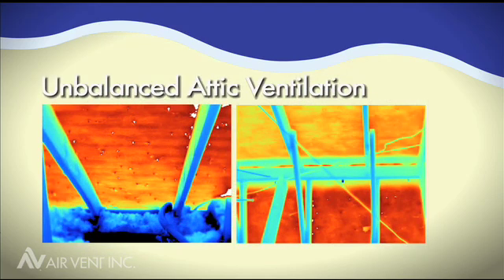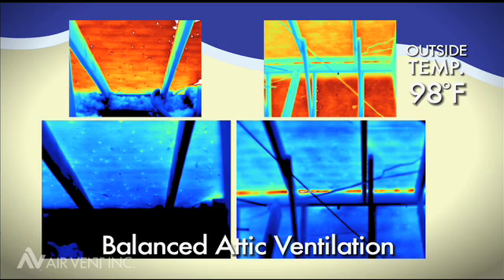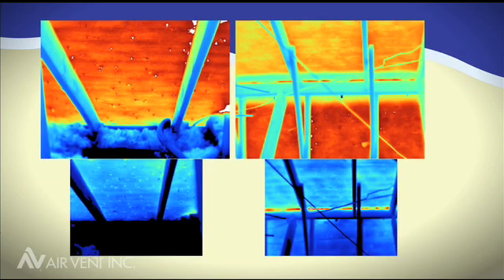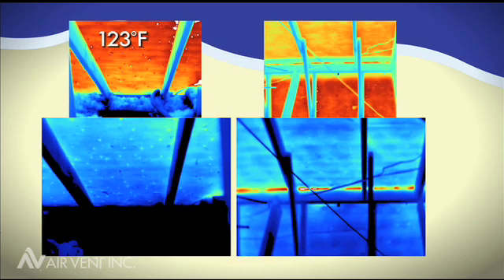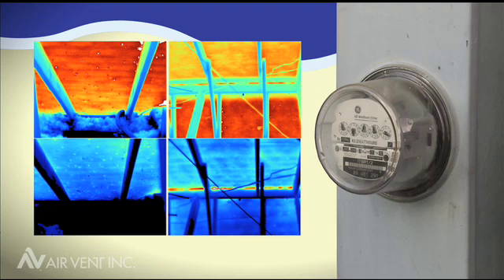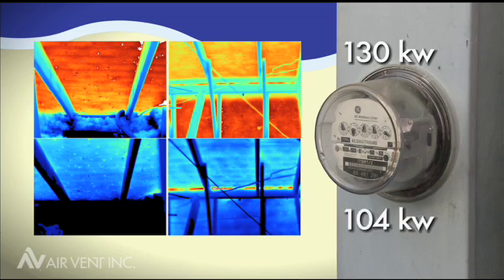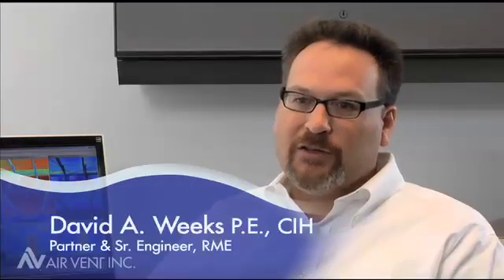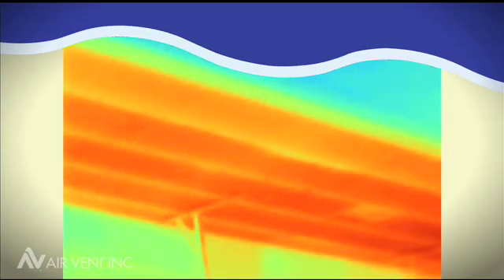Thermal Imaging Highlights Significant Energy Savings with Attic Ventilation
What impact does an attic ventilation systems have on the comfort level inside your house? Can it help reduce your cooling bill? And if so, what kind of savings are we talking about? See for yourself in this compelling case study using thermal imaging and kilowatt readings.